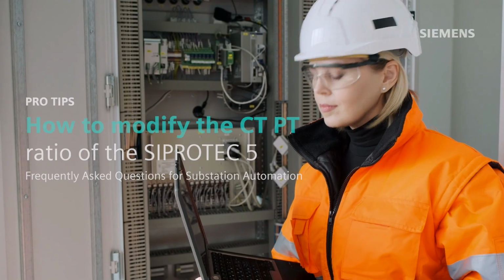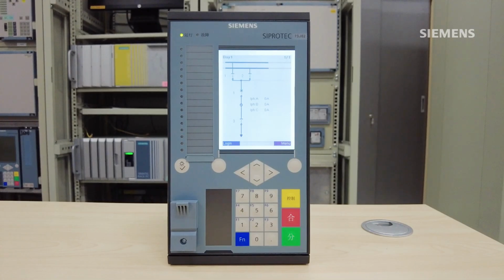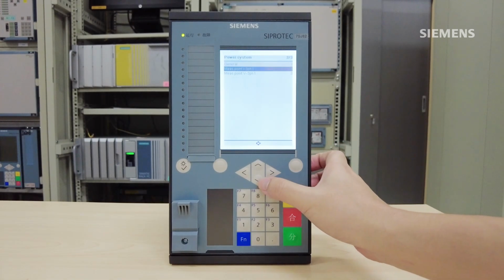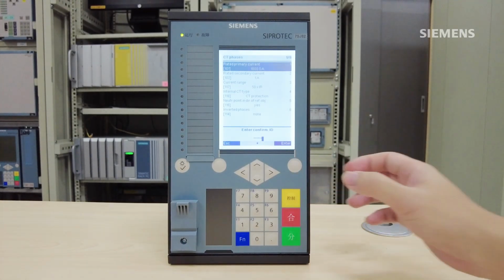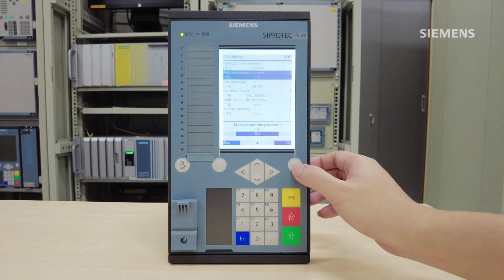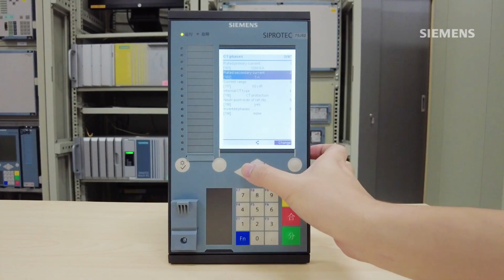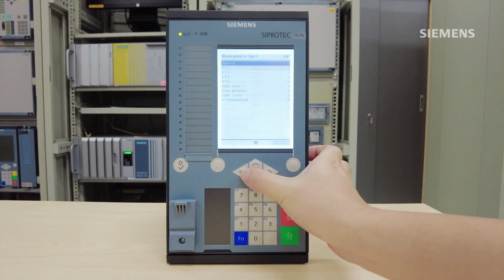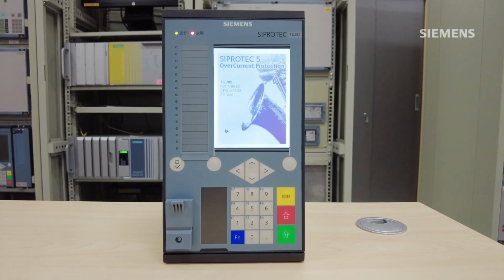How to modify the CT PT ratio of the SIPROTEC 5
Frequently Asked Questions for Substation Automation and Protection Engineers: In this tutorial video, I would like to show you how to modify the CT PT ratio of the SIPROTEC 5.